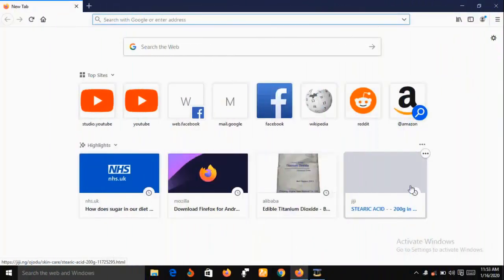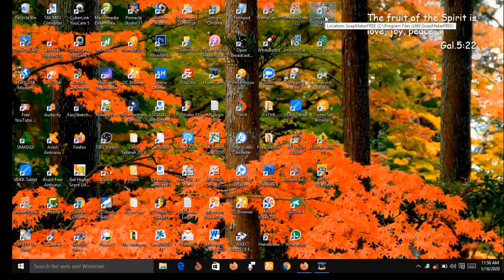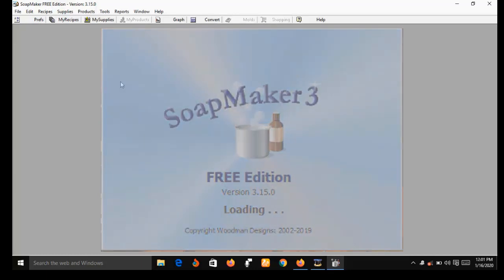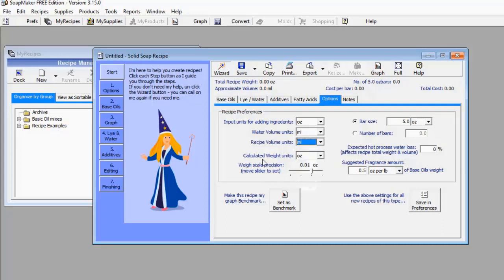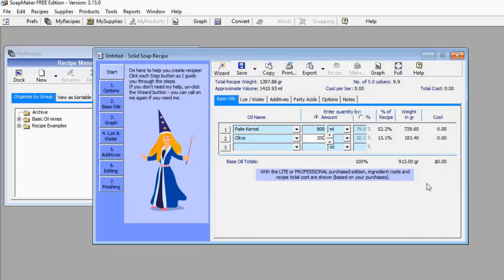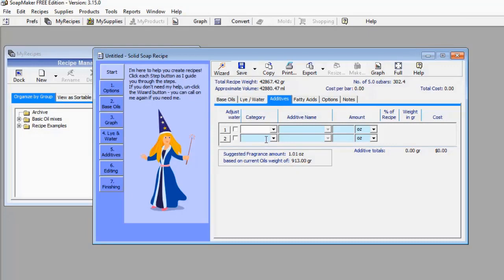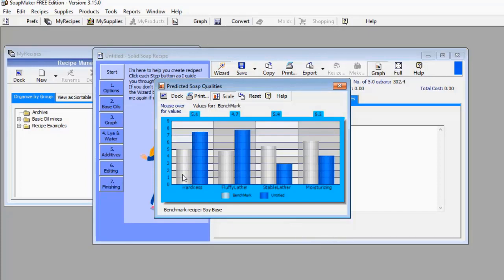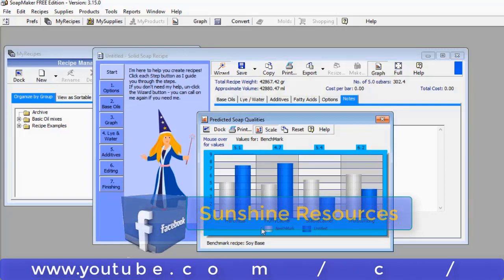Discover the Soap Making Software (The Soap Maker 3)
This video will show you the soap making software (soap Maker 3)